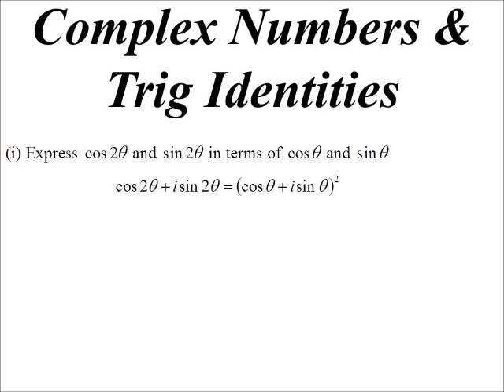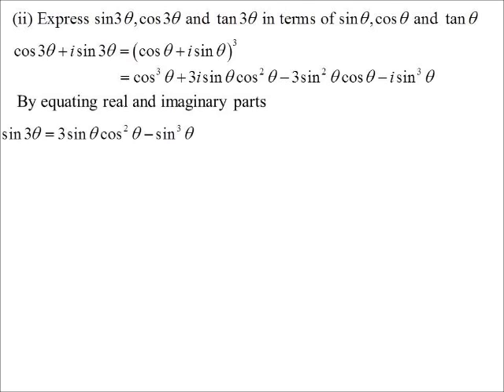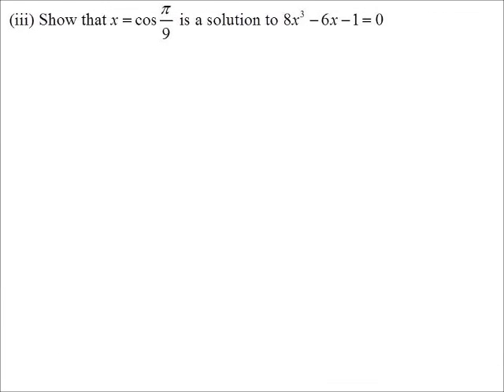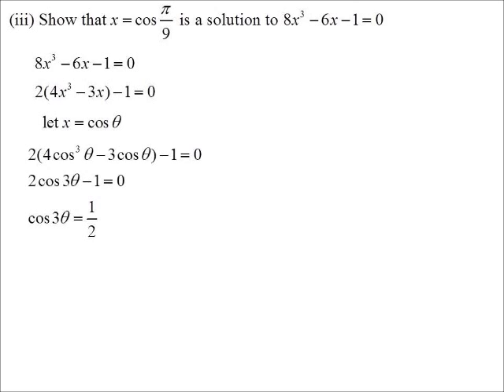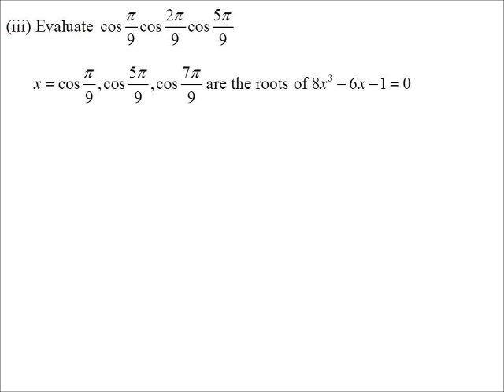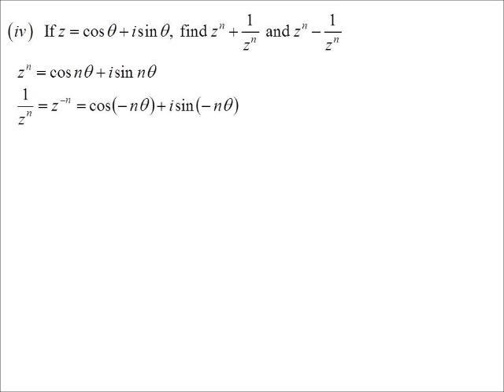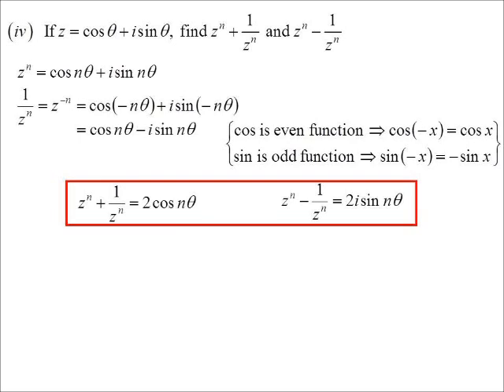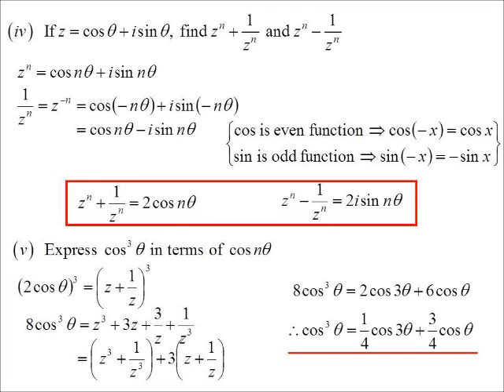X2 T01 10 complex numbers & trig identities (2015)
By utilising imaginary numbers and De Moivre's Theorem, trig identities can be easier to prove.